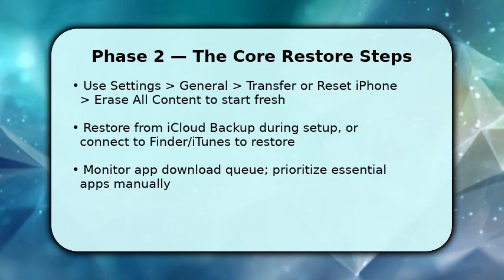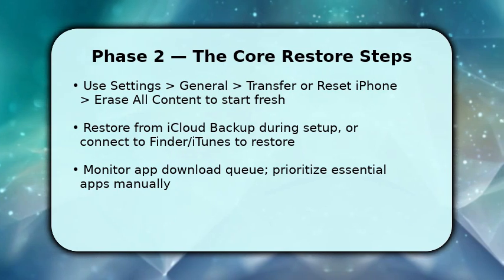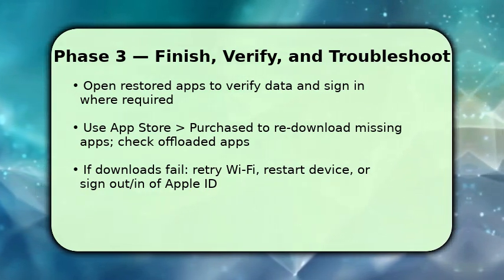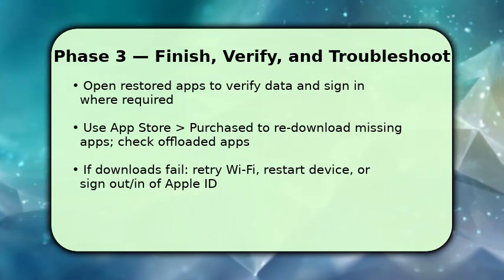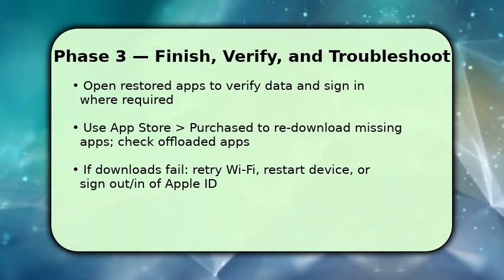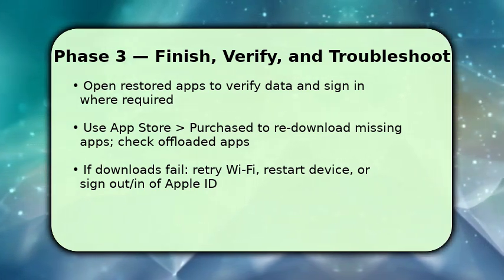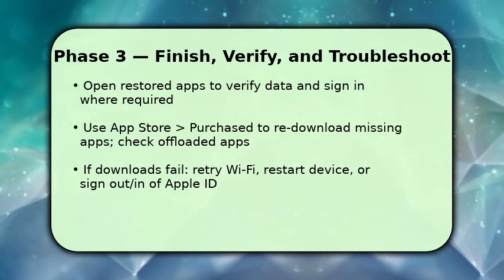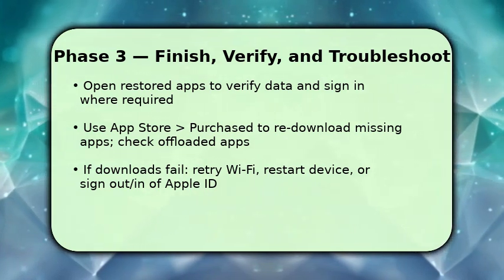How to Restore Apps on Iphone - Step by Step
How to Restore Apps on Iphone - Step by Step | 🔒 Surfshark VPN Deal — Stay private and secure. $1.99/mo + 3 Months Free ▸

Learn the essential steps to restore your iPhone apps in this detailed guide. Discover how to fix common issues and get back on track with seamless troubleshooting techniques.

restore iOS applications, iPhone app restoration process, troubleshoot missing apps, how to recover deleted apps from iPhone, step-by-step guide for reinstalling Apple apps